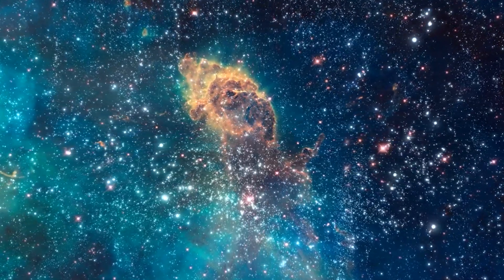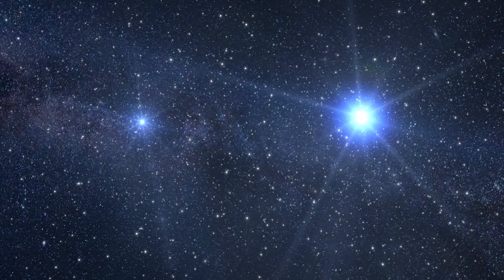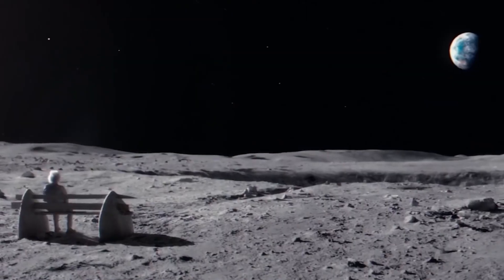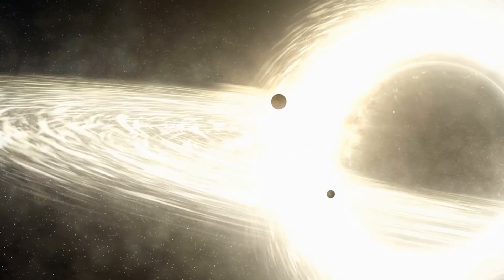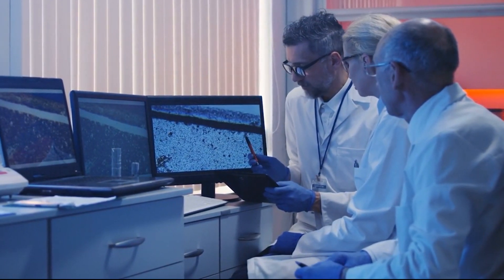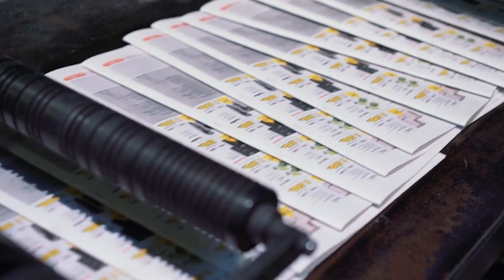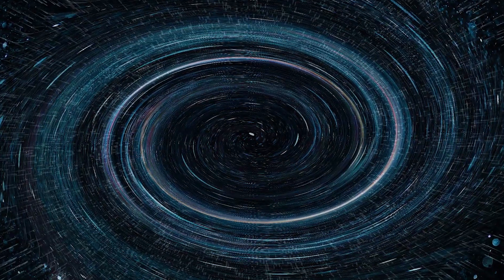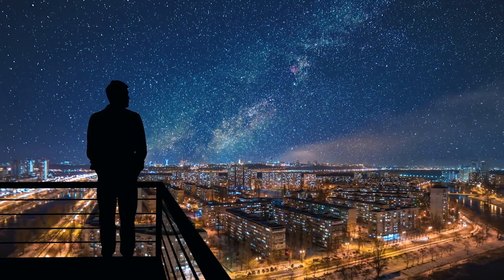You won't believe what we found inside a black hole! Shocking discovery revealed!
Scientists FINALLY found what's INSIDE a Black Hole.

If you're curious about what's going on inside a Black Hole, then this is the video for you! In this video, we'll take a look at what happens inside a Black Hole and what scientists have found so far.

✅ On this channel, we'll be exploring the newest discoveries in space and planets with a deep focus on James Webb telescope news.

1. Content from these videos has no adverse effect on the original works
3. We only use audio and tiny video snippets if necessary.